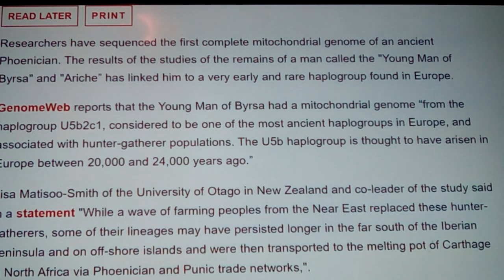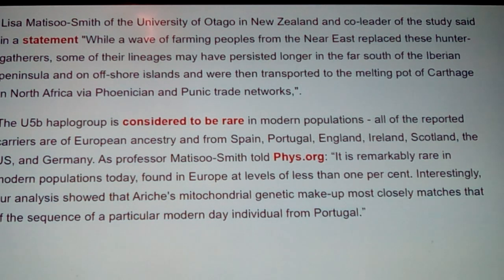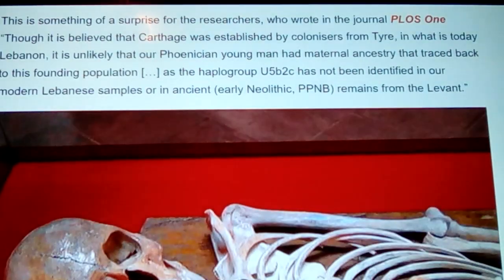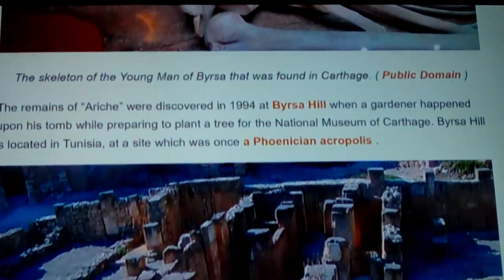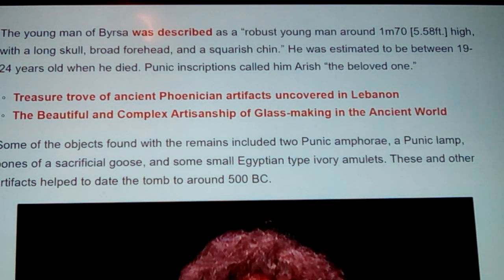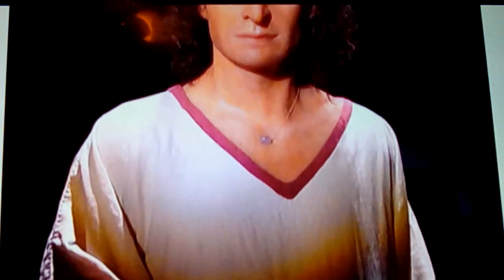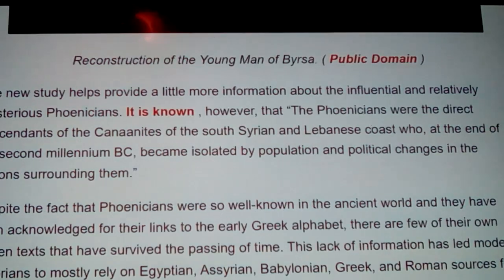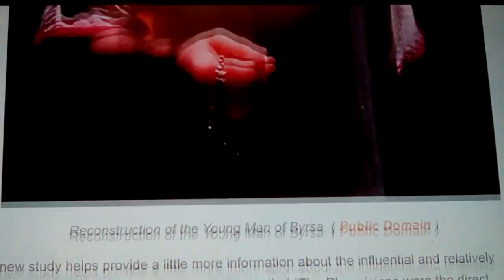Phoenician DNA: Reveals European Ancestry 2019 New info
The often enigmatic Phoenicians or Kanaanites, have been a mystery to archeology,almost as much as the mysterious " Sea peoples" tho we know quite a bit about them, maritime early boating, fast extensive trade even out of the Mediterranean, but most of what we know about these people comes from others who interacted with them, for even tho these amazing people founded modern writing from seemingly out of nowhere, we find very little that they themselves left in writing to know more.